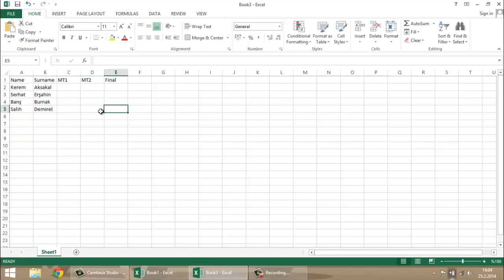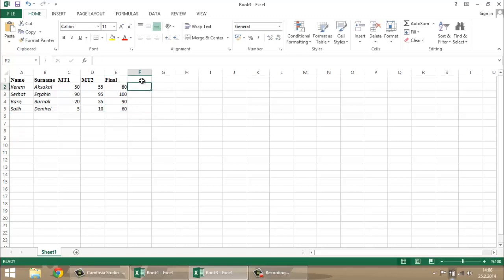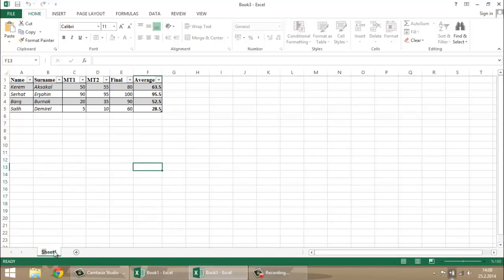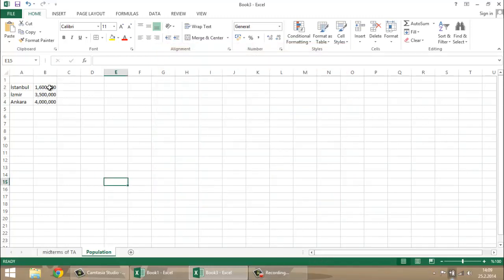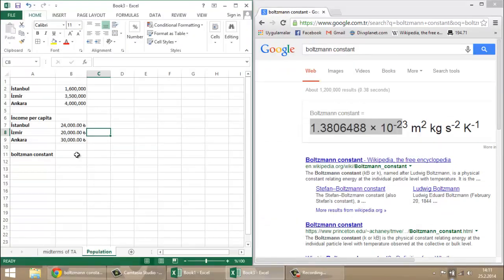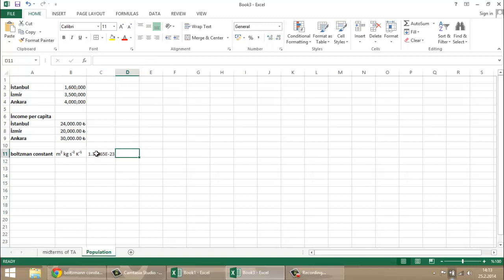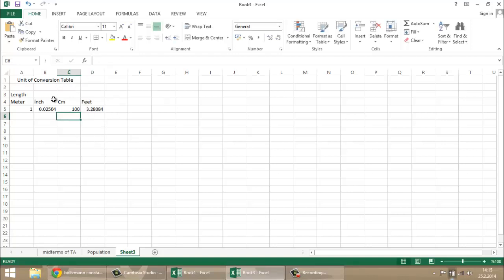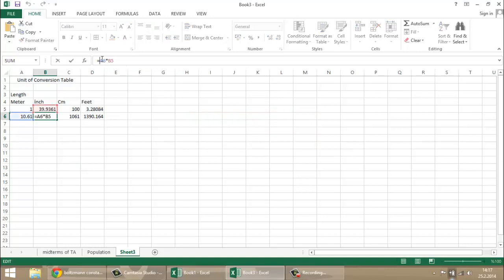Che110 Lect1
Che 110 Excel tutorial 1; Fundamentals and infamous $ sign.
Introduction to Chemical Engineering; First tutorial of Excel for chemical engineers.